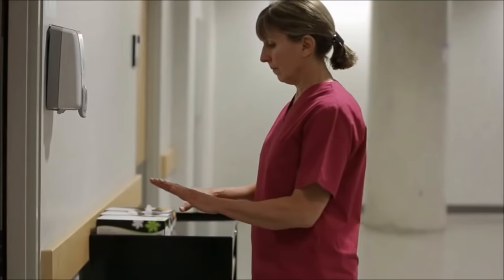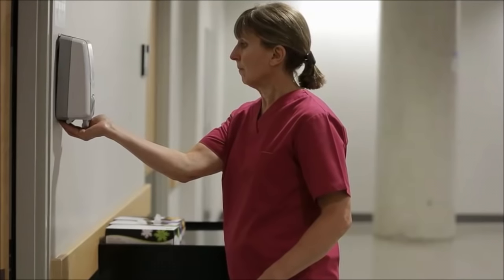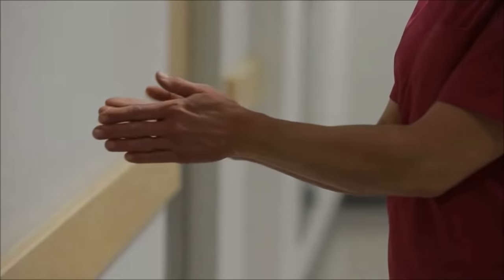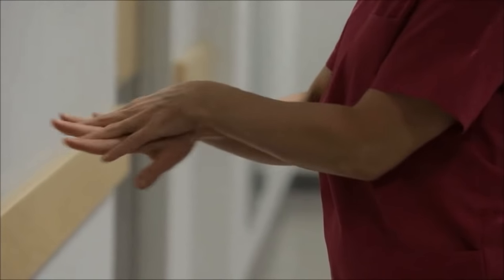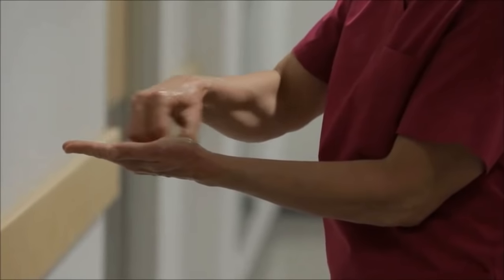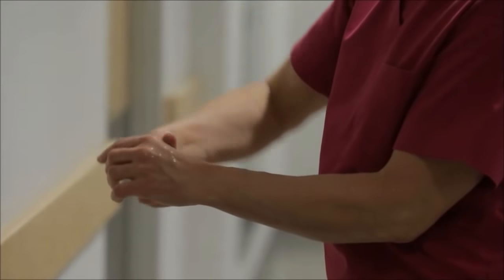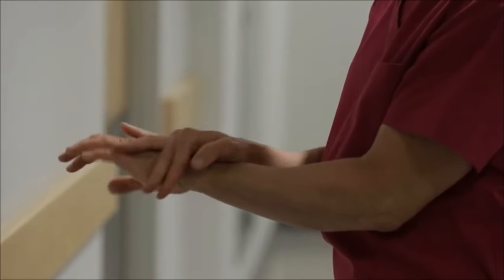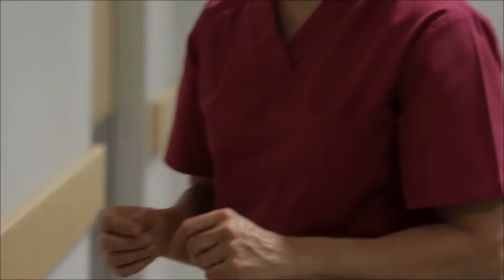How to Hand Rub